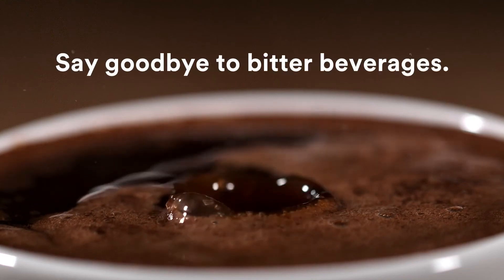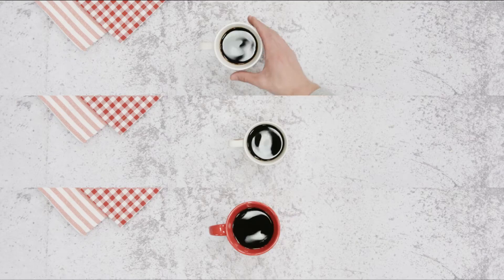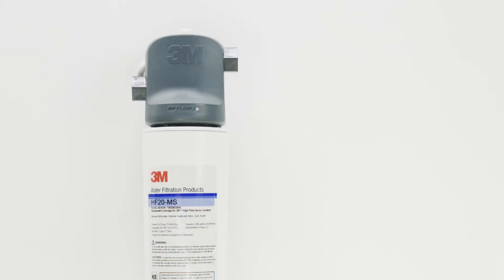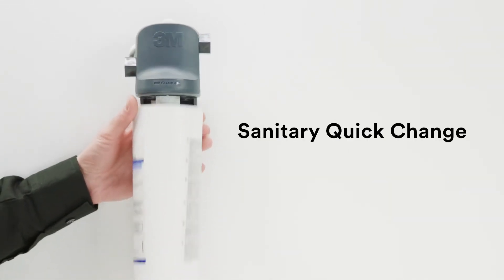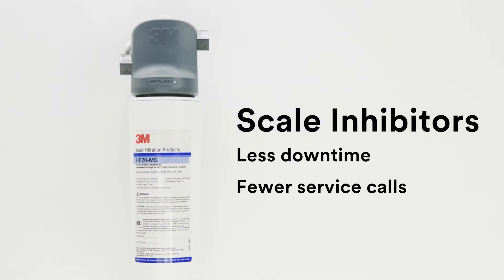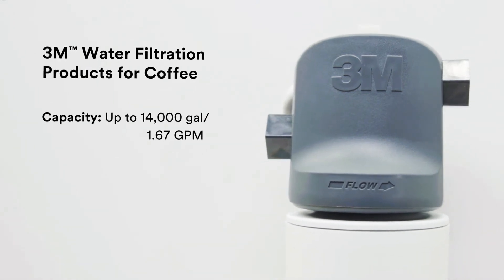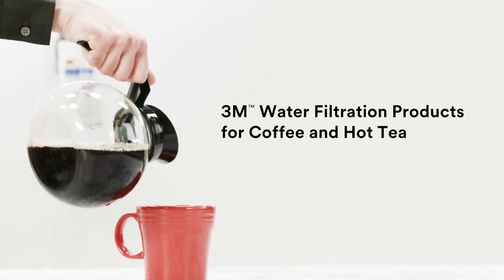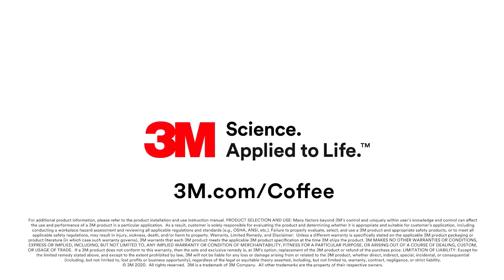3M™ Water Filtration Coffee video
3M™ Water Filtration Coffee One Minute video